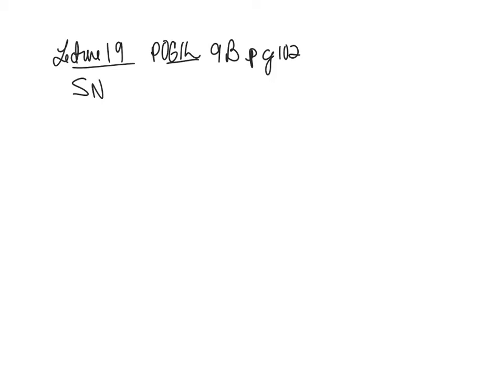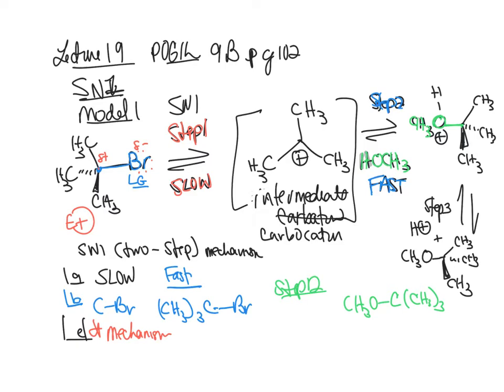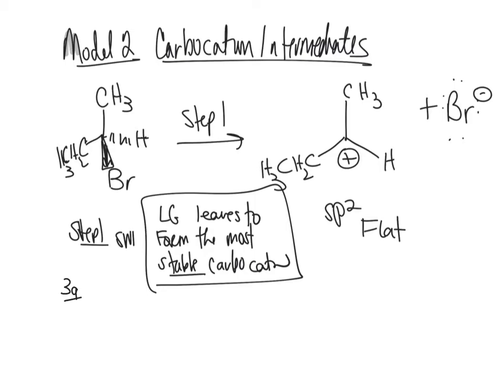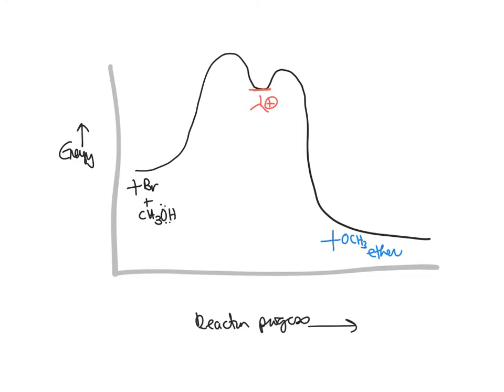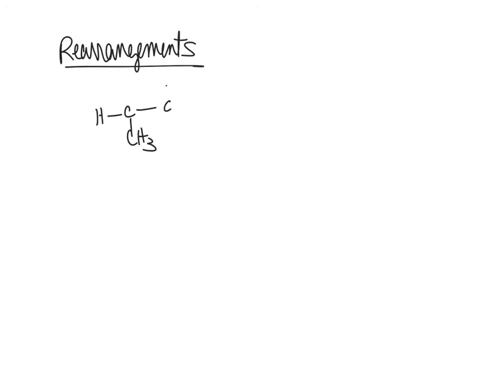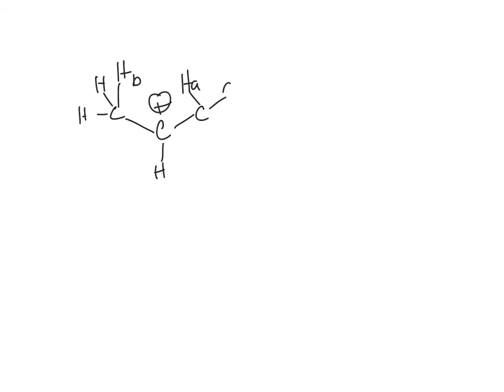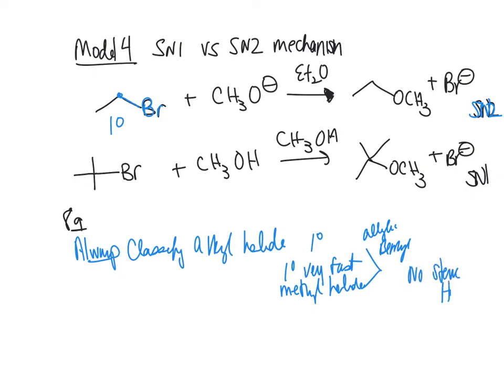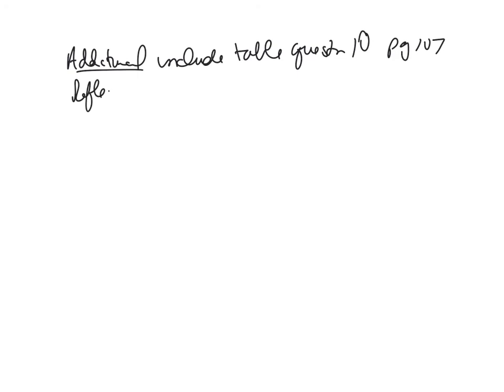Lecrure 19 PG9B